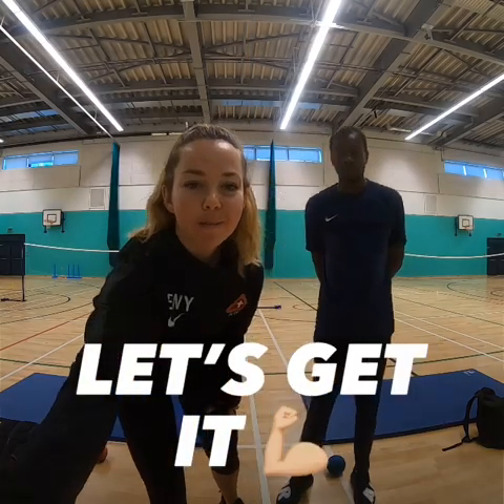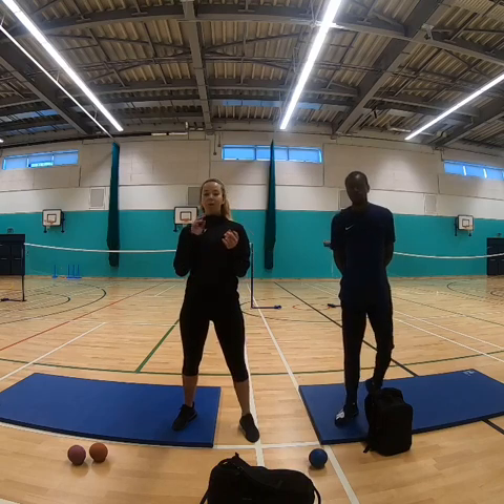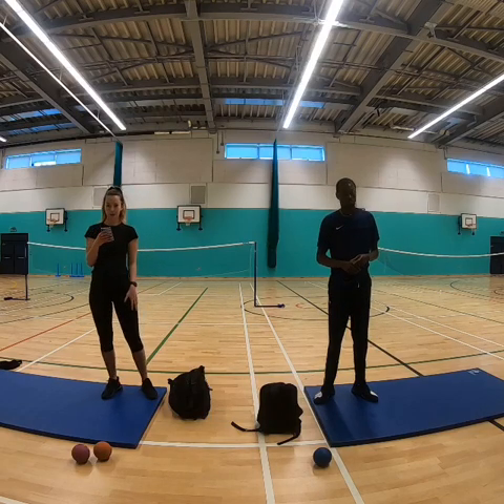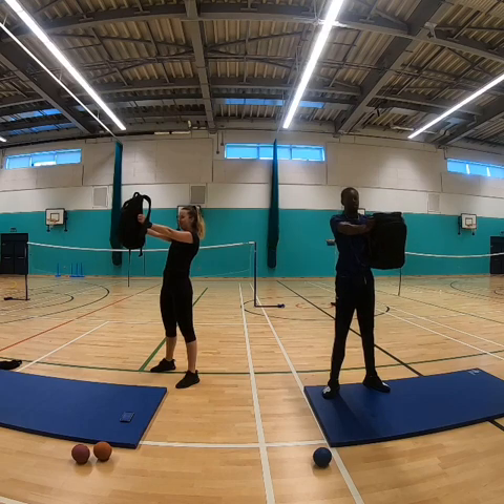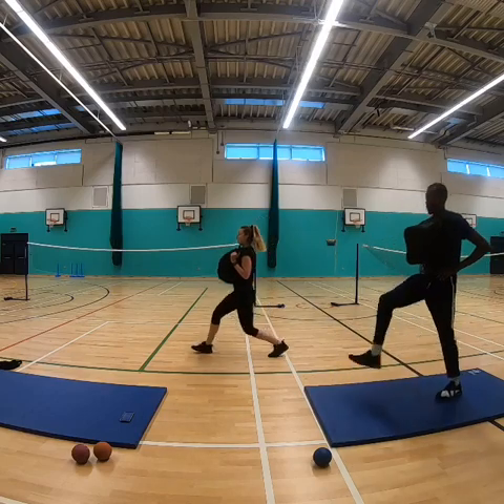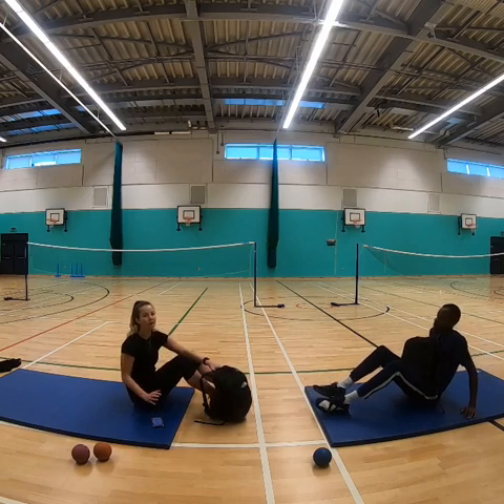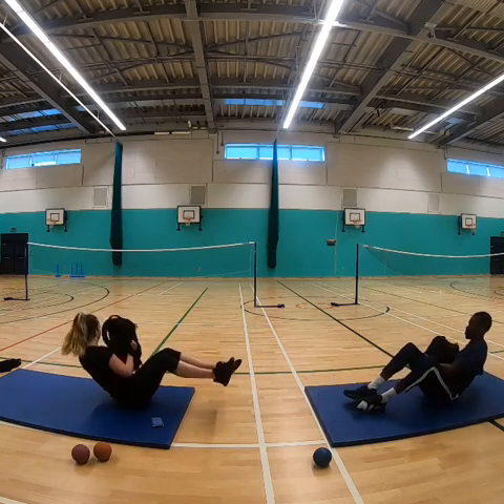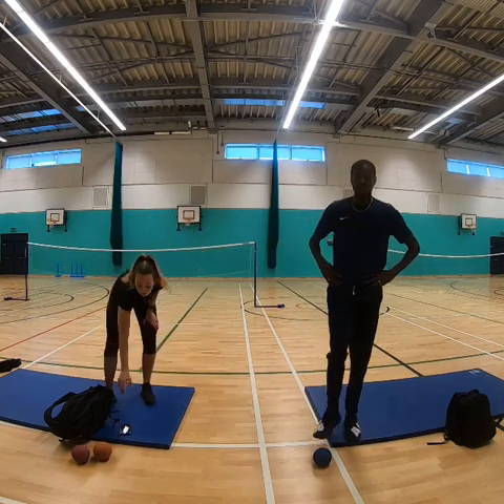Year 9 and 10 home workout.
Hi Guys, Something a bit different for your PE lesson this week. Please make sure you complete a 5 minute warm up before exercising including all three stages of a warm up; pulse raiser, dynamic and static stretching and then 5 minutes at the end for a cool down! Good luck, LET’S GET IT!!